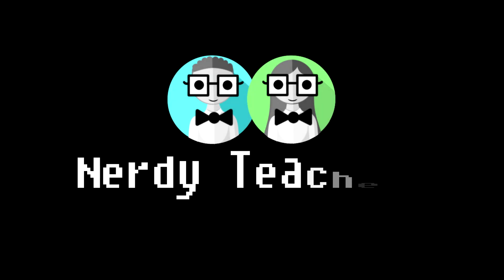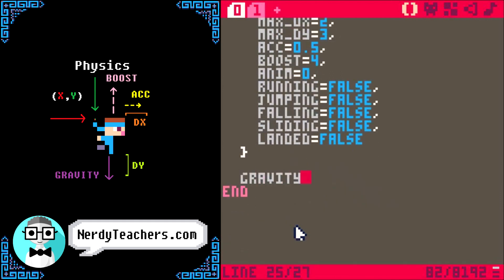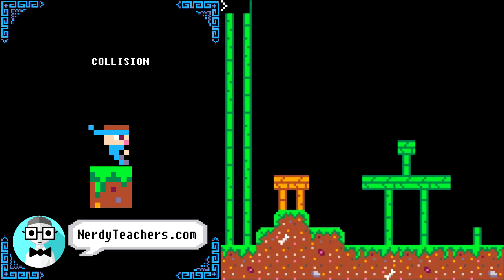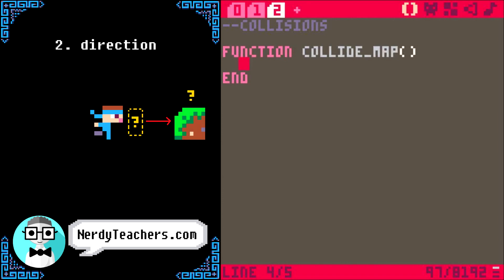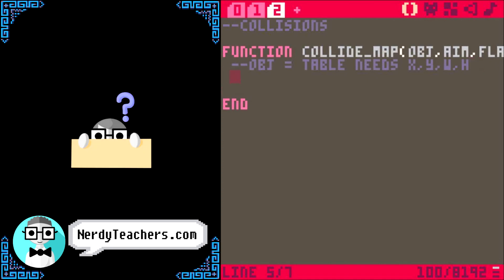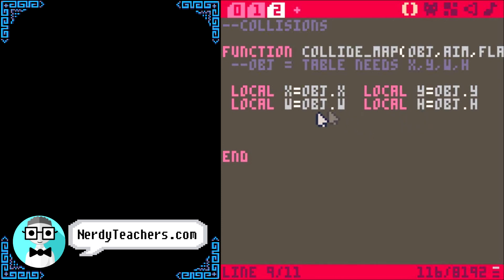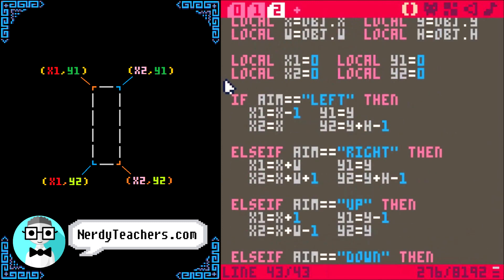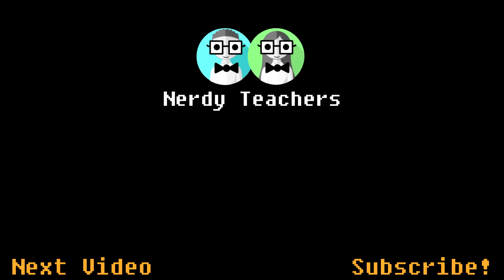Platformer 4 - Map Collision - Pico 8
Learn how to code by creating simple games! Follow along with this video on how to set up a Platformer game!

This is the fourth video of the series on setting up a Platformer game.  Each video of this series will go into detail on each step. This one is all about preparing our game objects for colliding with the map and goes into how custom functions work, and a full explanation of how to map collision function works.

NerdyTeachers.com grows alongside this channel with in-depth content, helpful resources, and a growing community of support for students and teachers. Each video has a matching tutorial in text, for those of you who want to read more detailed instructions.

Why learn Lua?

Lua is a fantastic language to learn because it is so readable. Many languages take a lot of time just to memorize what all their symbols mean, but Lua uses natural words instead. So reading Lua code pretty much describes exactly what the code is doing! That is so important for beginners because it skips all the headache and frustration of tackling complex jargon, and gets you quickly into creating! And that's where the fun is!

Why PICO-8?